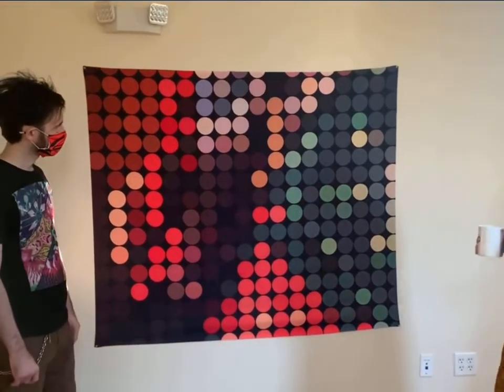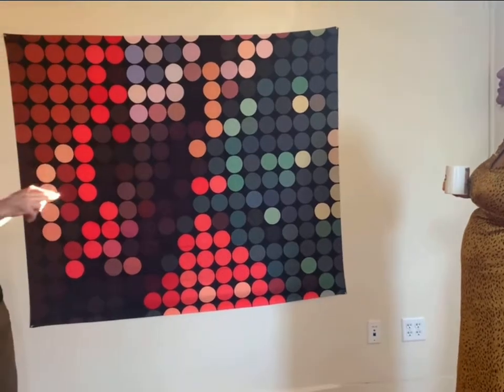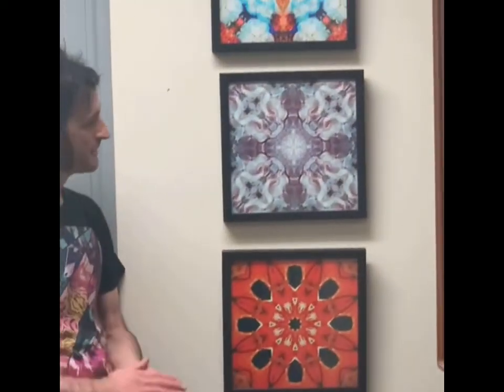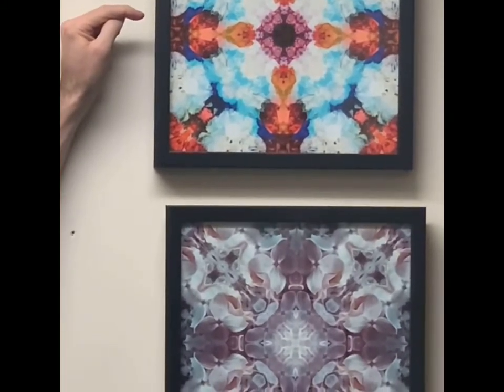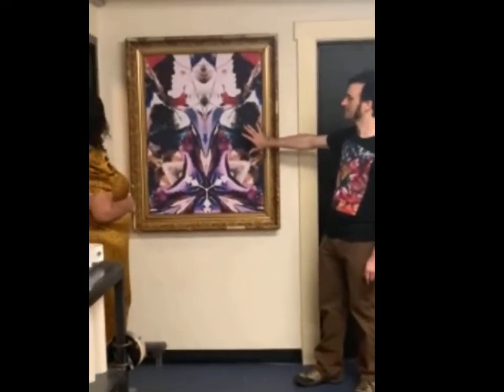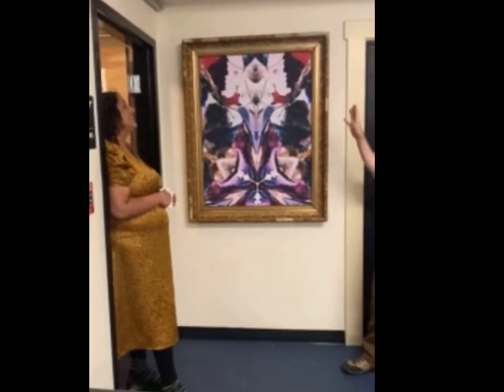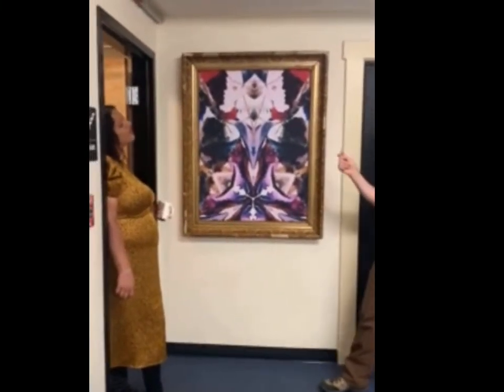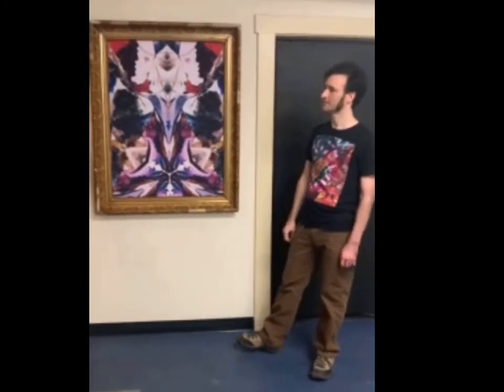Interview @ Out of The Blue Gallery Too w/Parama Chattopadhyay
A wonderful Interview I had w/Parma Chai recently at the Out of The Blue Too gallery. Having a look at a few of my pieces that have been up on the gallery walls, as well as discussing how I create these designs and what inspires me to do it.  Many thanks to Parama and the Gallery. Big thanks also to Ranger Minstrel for capturing the video.

Background audio by me :)

Cheers
Ammon

Ammonep.com